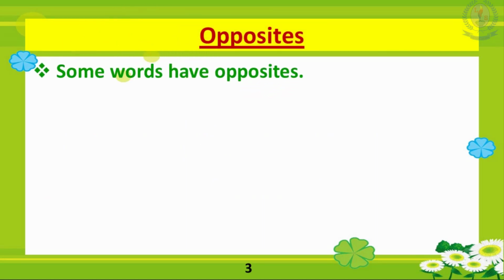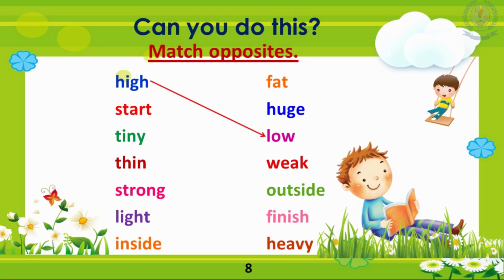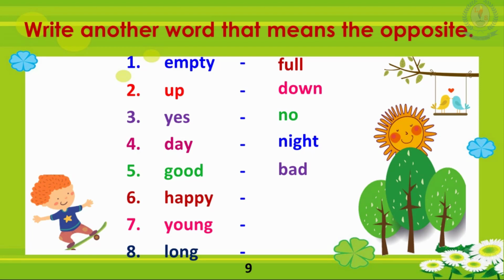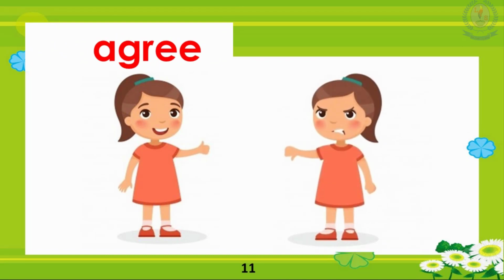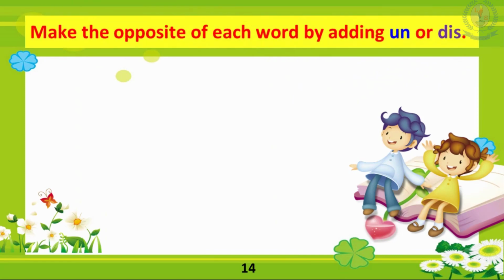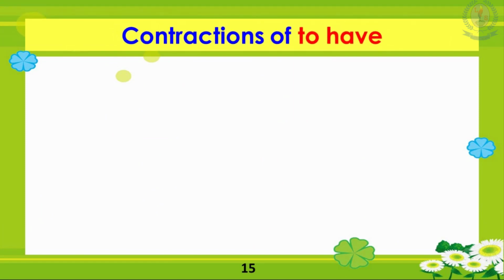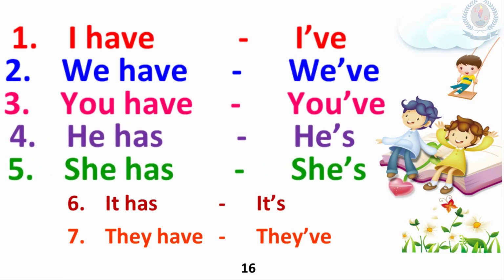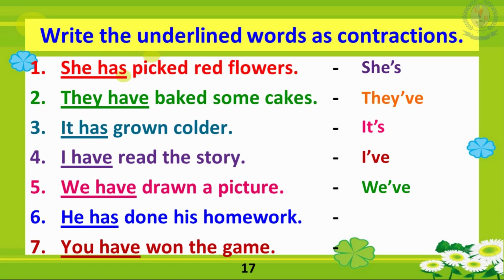Primary 2 - 1st Term - English - Video 6 - Unit 5 - Little Red Riding Hood Part 2